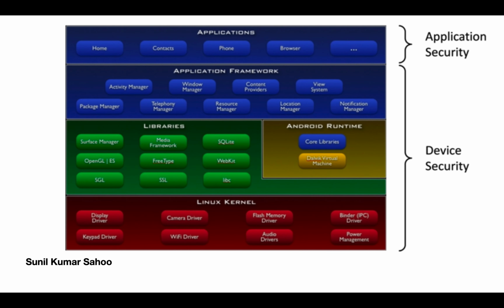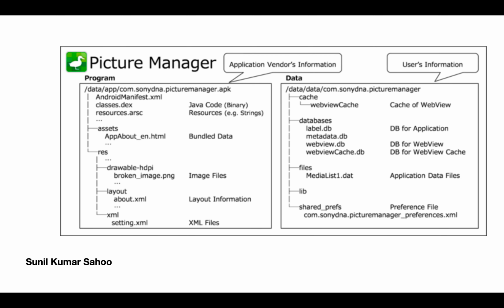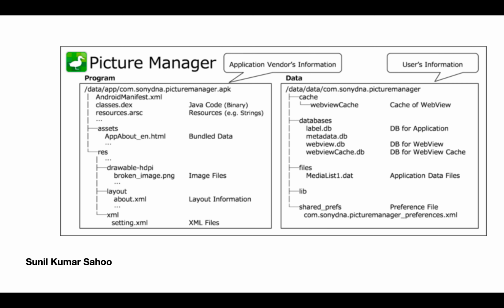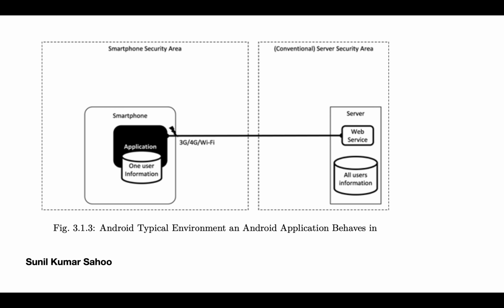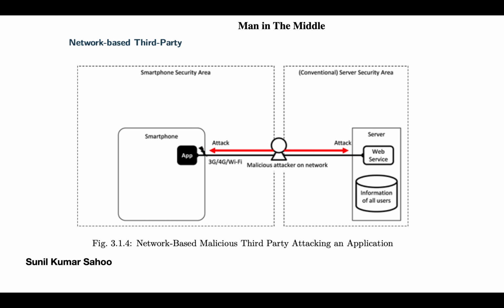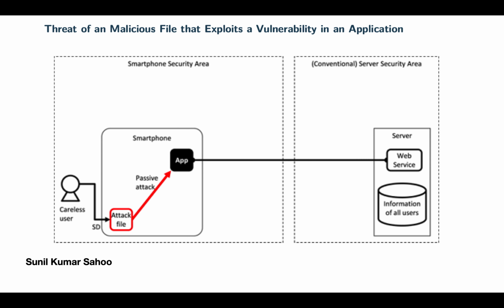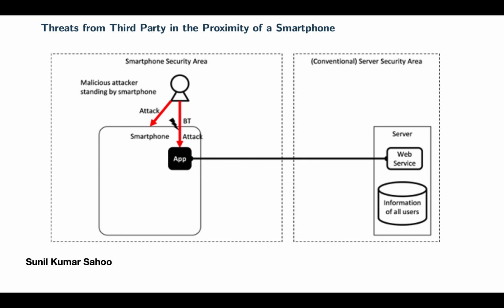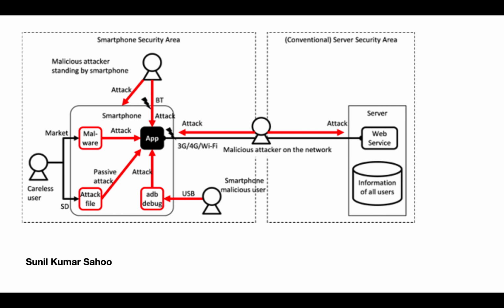sources of security attack for android app